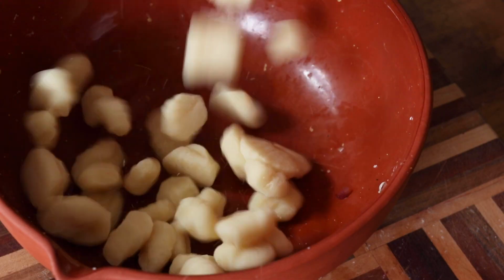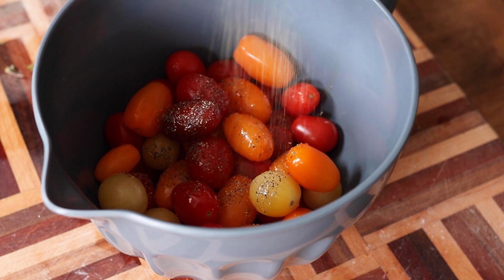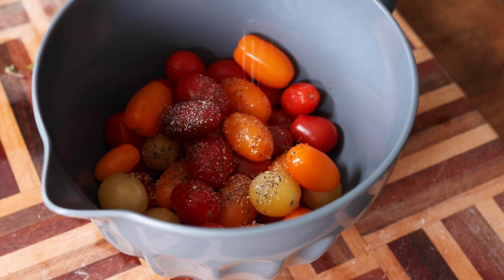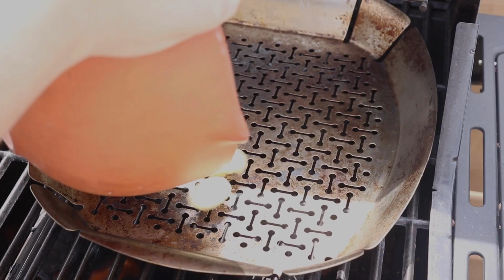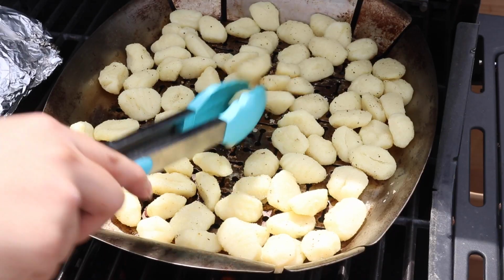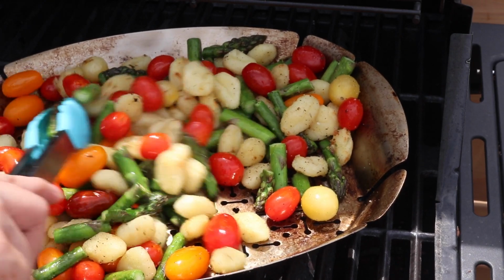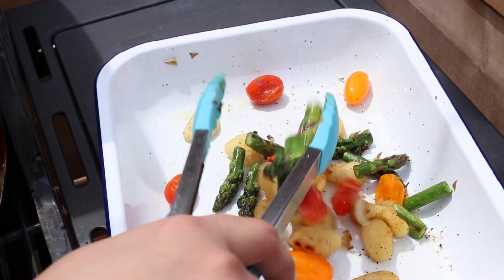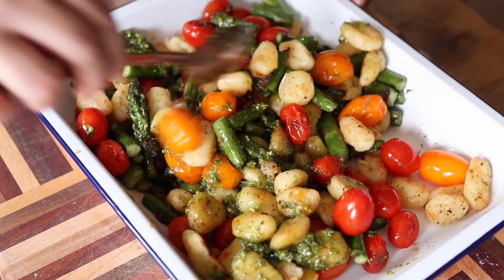Grilled Gnocchi with Asparagus and Pesto | Vegan Pasta Recipe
Take pasta night up a level thanks to the grill! This easy Grilled Gnocchi with Asparagus and Pesto is a delicious summertime recipe everyone will love. This recipe features grilled potato gnocchi, asparagus, cherry tomatoes, and a dairy free pesto.